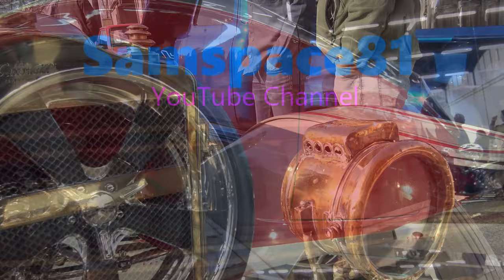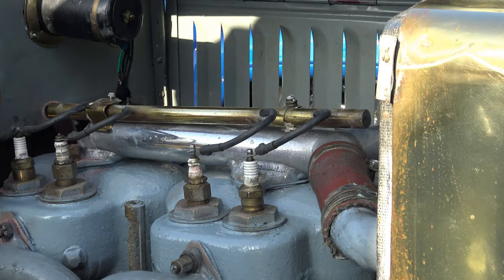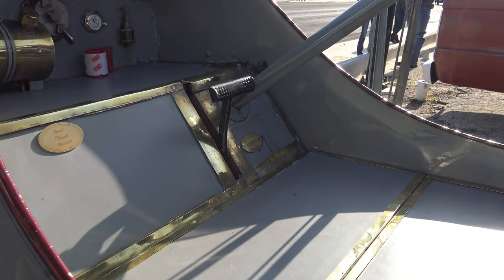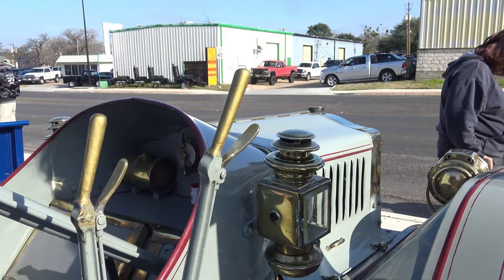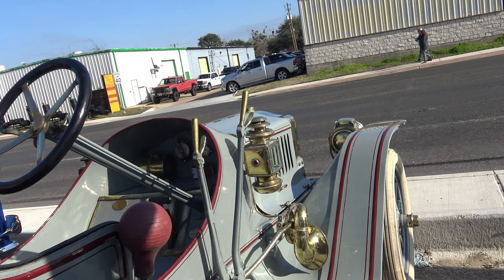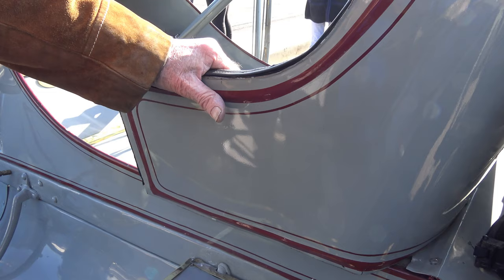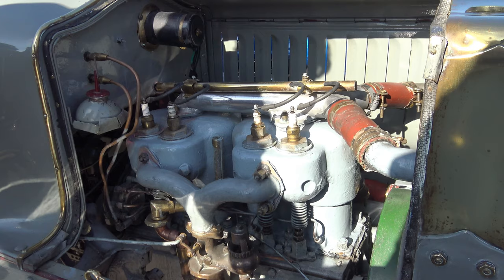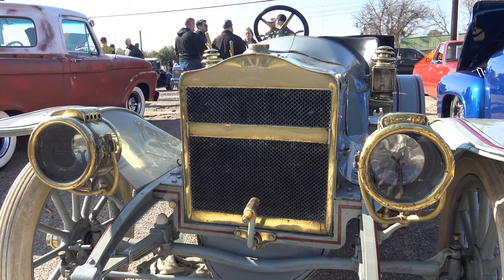1910 Maxwell Q4 Semi Racer interview w/ Bobby Warren, owner 63+ Years Texan Antique Car Samspace81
This is a candid interview with Mr. Bobby Warren, long-time owner, maintainer & restorer of an incredibly rare piece of automobile history, a 1910 Maxwell Q4 semi racer, an 80mph+ street going race car that he has logged 1000s of miles in. Mr. Warren is 90 years old and has owned this car for over 63 years. It just doesn't get any better than this, a true automobile enthusiast. I am so proud to have had this time to visit with Mr. Warren & his 1910 Maxwell Q-4. This is likely the only one of these left in existence. This interview took place during the 2019 Chicken Oil Run in Bryan, Texas. He is local to the area and it was his first time attending this car show. Samspace81 for daily classic car & truck videos.

 I love Pre-War automobiles, barn finds, car shows, muscle cars, movie replica cars, candid interviews with car enthusiasts, TV show cars, old trucks, street rodded trucks, classic hot rod runs, field finds, garage finds, high performance shops, anything with car people & cars or trucks, I'm all about it. I live in East Texas and love to travel ya'll. I'm posting daily automotive related videos right here on YouTube. Enjoy the channel & enjoy this Maxwell Semi-Racer.